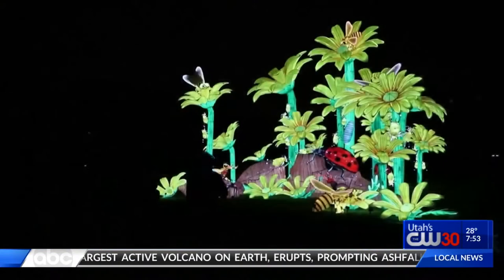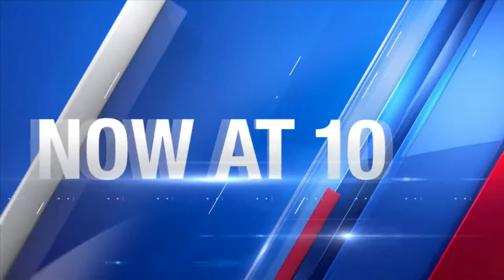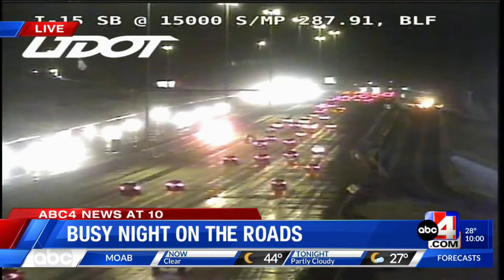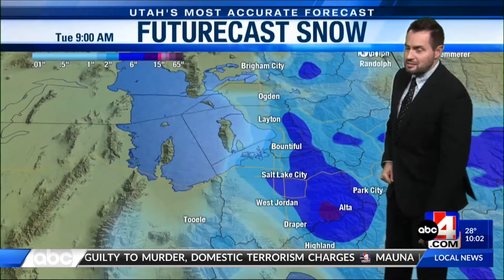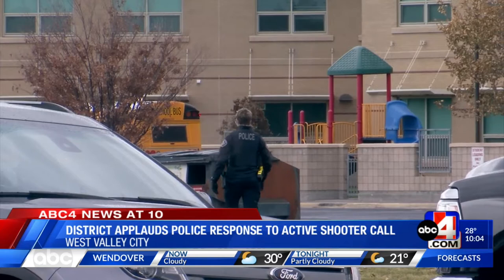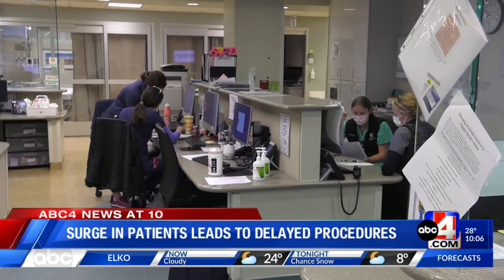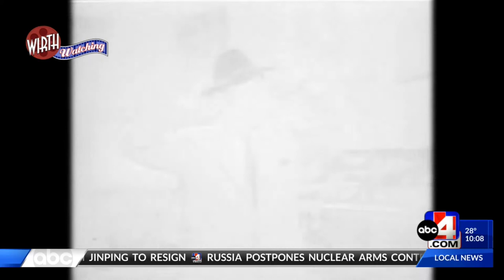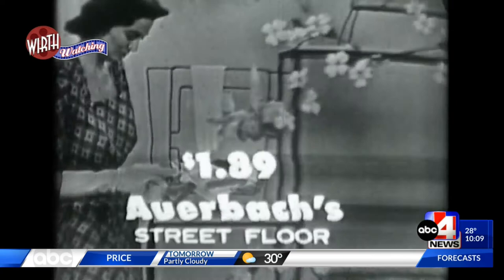Nov. 28, 2022 -- 10 p.m.: Busy Night on the Road, Cat Stuck in Drain, Bugs Light Show in France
Today's top stories at 10 p.m. include heavy snow causing traffic delays across Utah, the community coming together to rescue a cat stuck in a storm drain and France's natural history museum put up a bugs-themed light show.